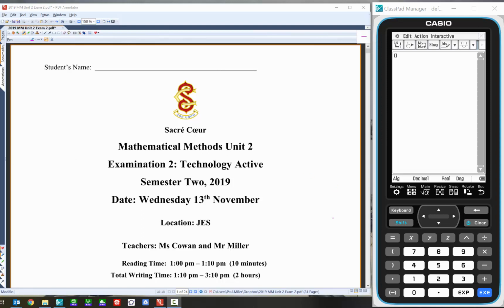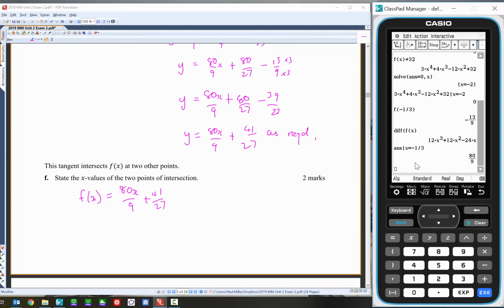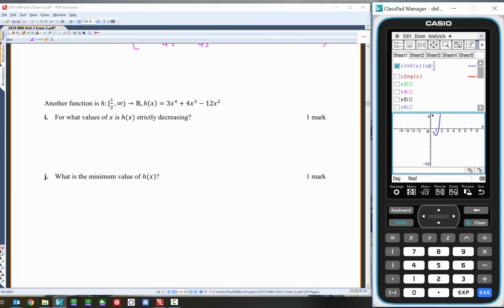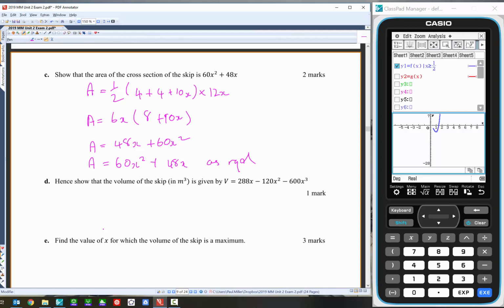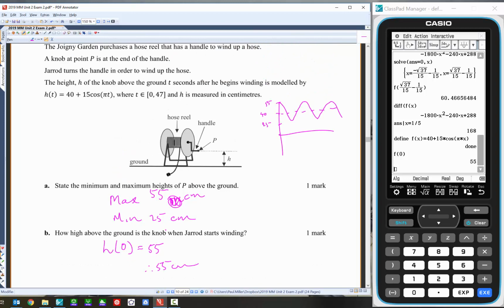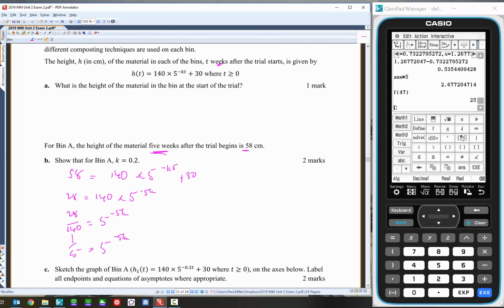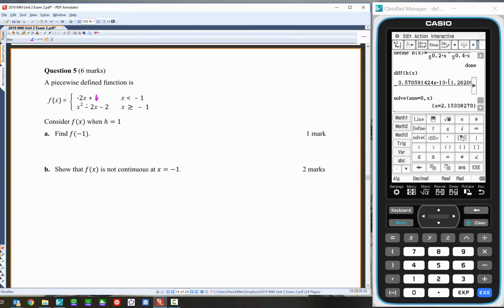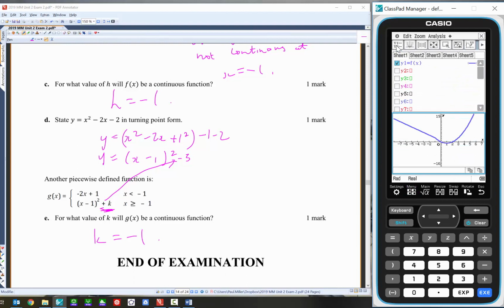2019 Methods Exam 2 Solutions